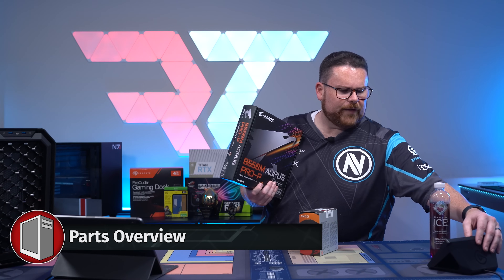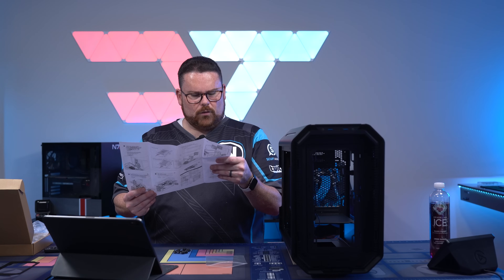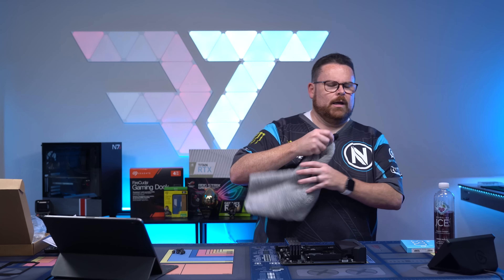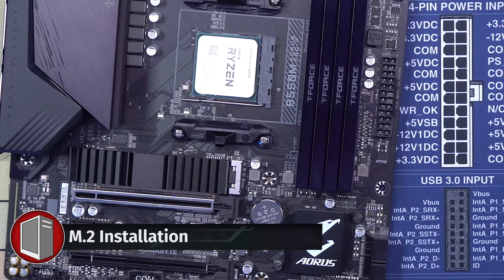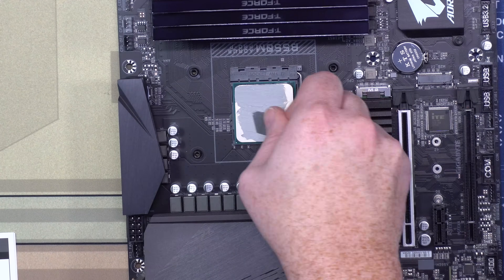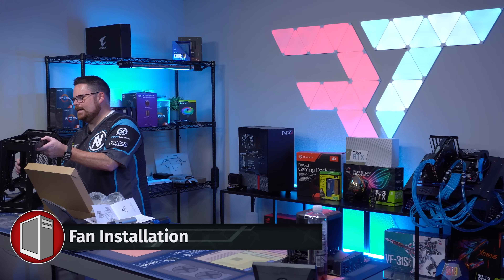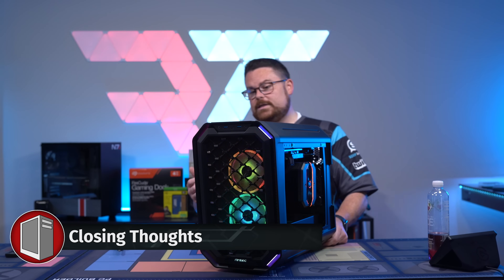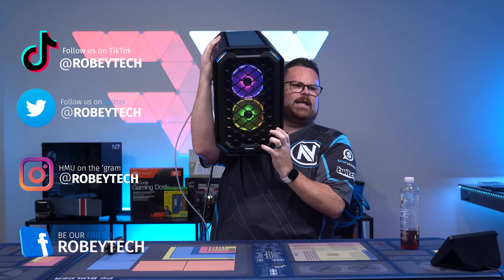The Antec Dark Cube Review Build and Live Build Guide!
00:00 – Start
00:10 – Parts Overview
00:55 – Case Preparation
02:09 – CPU Installation
02:37 – RAM Installation
03:02 – Cooler Clearance Check
03:52 – M.2 Installation
04:17 – Cooler Installation
05:15 – Fan Installation
05:28 – Motherboard Installation
06:01 – Front Panel Connection
06:53 – GPU Installation
07:37 – Cable Extension Installation
08:05 – PSU Installation
08:14 – Final Touches & Montage
09:40 – Closing Thoughts

CPU Cooling – Cooler Master MasterAir MA620M Dual Tower ARGB High Performance CPU Air Cooler
RAM - Team T-Force XTREEM ARGB 16GB (2 x 8GB) DDR4 3600 (x2)
M.2 Storage 1 - Intel 670p Series M.2 2280 1TB PCIe NVMe
M.2 Storage 2 – None
Cable Extensions - Asiahorse Customization Mod Sleeve Extension Power Supply Cable Kit

Amazon
CPU - AMD Ryzen 5 5600X 6-Core 3.7 GHz
Motherboard - GIGABYTE B550M AORUS PRO-P
Case - Antec Dark Cube (Not on Amazon)
Graphics Card - ASUS ROG STRIX GeForce RTX 3060 Ti (Not on Amazon)
M.2 Storage 1 - Intel 670p Series M.2 2280 1TB PCIe NVMe (Not on Amazon)
PSU – Seasonic FOCUS GM-850, 850W 80+ Gold

@Robeytech - Twitter
@Robeytech - Instagram
Facebook.com/Robeytech - Facebook
Twitch.tv/Robeytech - Twitch

The Antec Dark Cube a "small" form factor case that impresses!  The Robeytech full build and review.